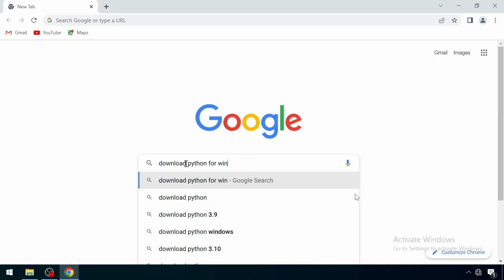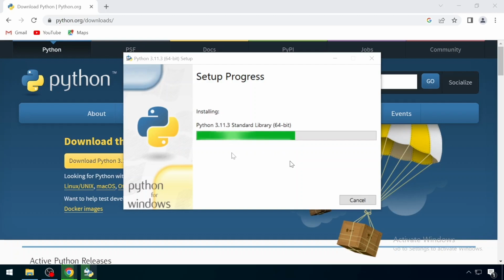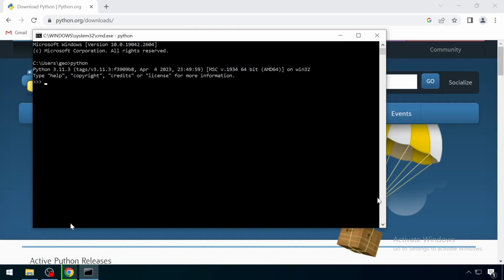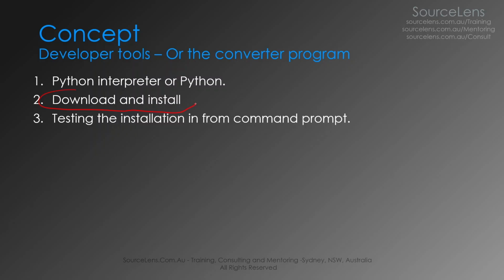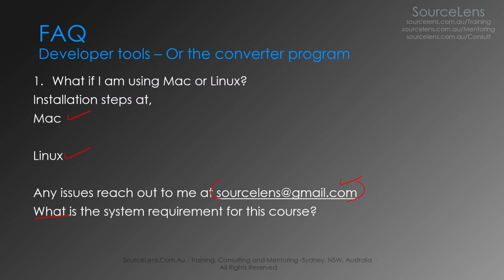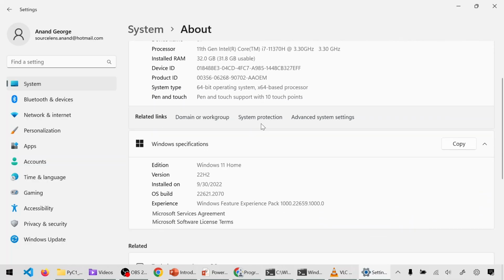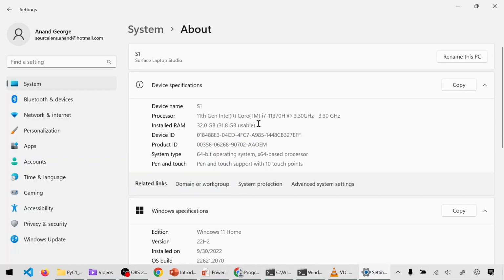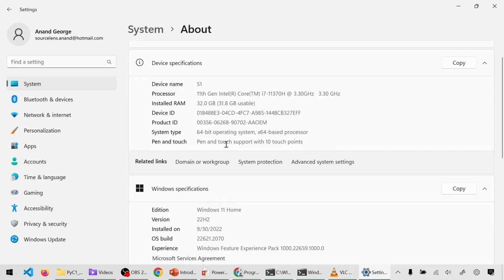Installing Python runtime in Windows - Part 6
Link for the entire course:
    DECEMBER2025

In this demo we are going to install Python runtime in windows using google and download it.

Python Interpreter or Python.

Focus is also given on testing the installation in from command prompt.